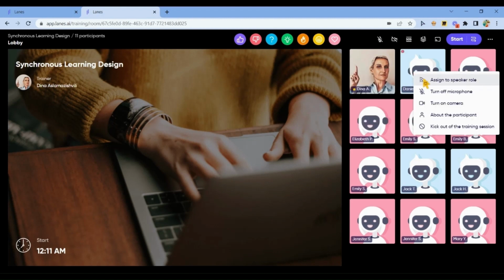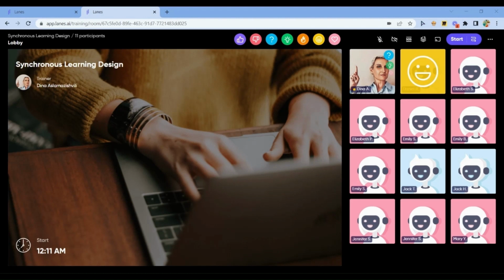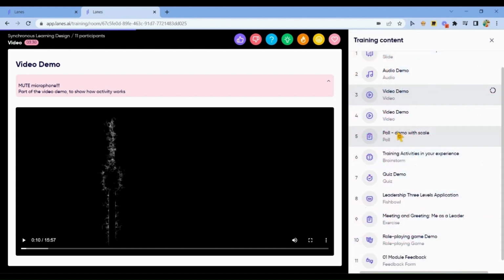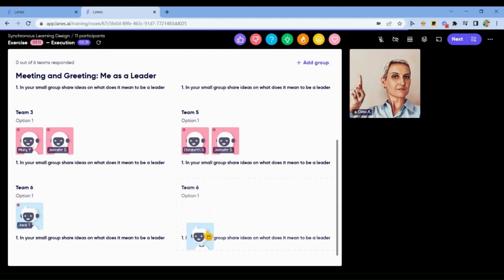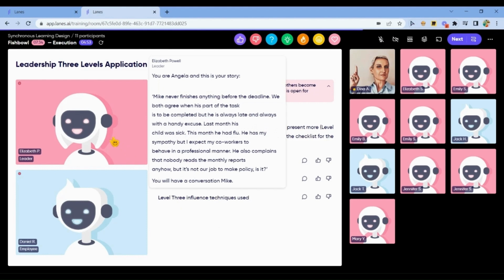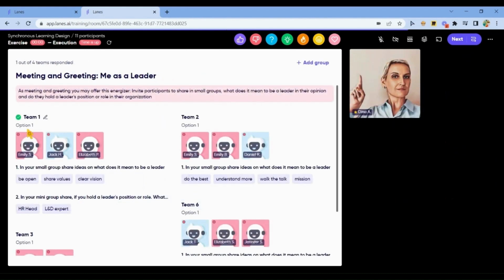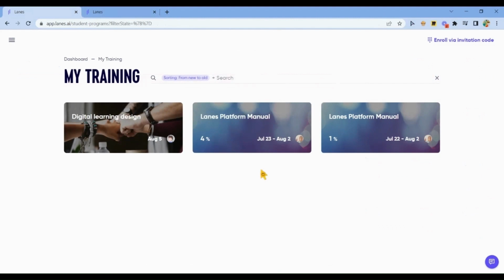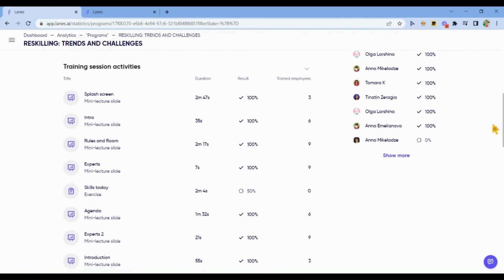Lanes features for Virtual training design